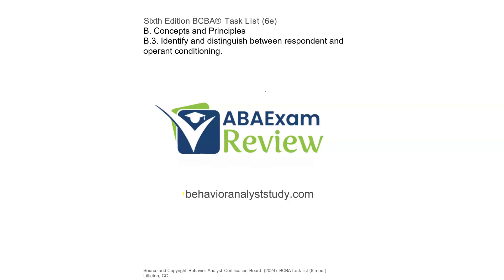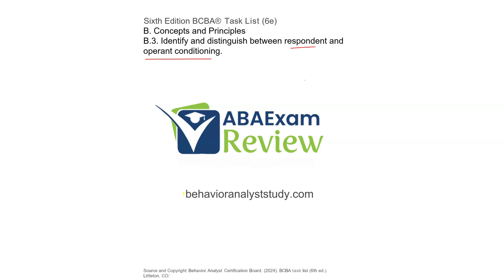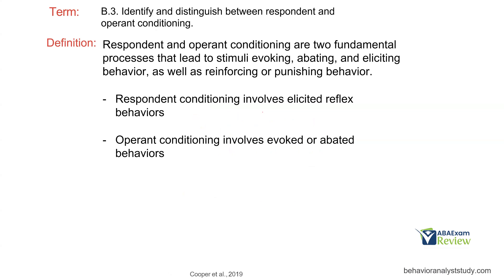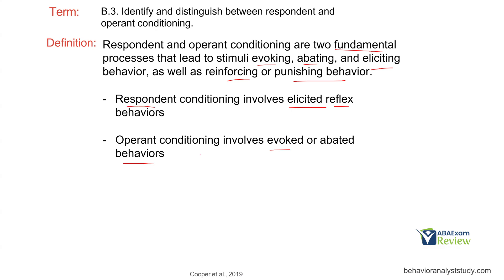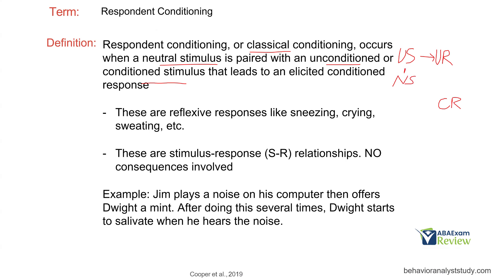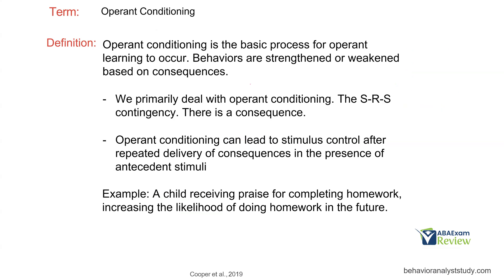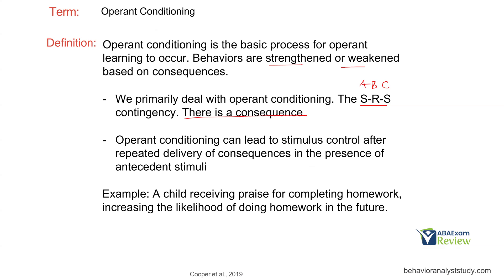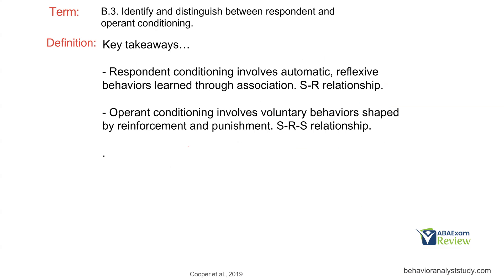Respondent and Operant Conditioning | 6th ed. BCBA® Task List Study Guide B.3 | ABA Exam Review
00:00 Identify and Distinguish Between Respondent and Operant Conditioning

BCBA Exam Prep | B-3: Respondent vs. Operant Conditioning

Welcome back to our 6th Edition BCBA Task List Series from ABA Exam Review! In this video, we break down B-3: Identify and Distinguish Between Respondent and Operant Conditioning

Respondent Conditioning (Classical Conditioning) – How reflexive behaviors are elicited by stimuli (Pavlov’s dogs, anyone? .

Operant Conditioning (Skinnerian Conditioning) – How voluntary behavior is shaped by reinforcement and punishment.

Key Differences – Understand when behavior is elicited vs. emitted and how environmental contingencies influence learning.

Real-World ABA Applications – Learn how both types of conditioning impact behavior intervention plans and treatment strategies.

Studying for the BCBA Exam?
We post three BCBA study videos per week, plus RBT content and Sunday shoutouts!

Need more study materials?
Visit BehaviorAnalystStudy.com for comprehensive BCBA prep resources, including our combo study pack!